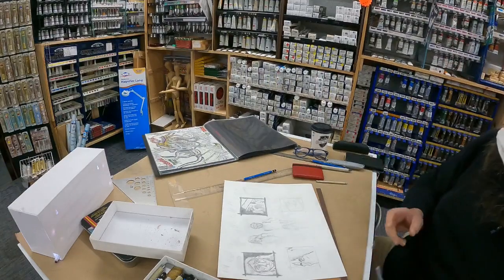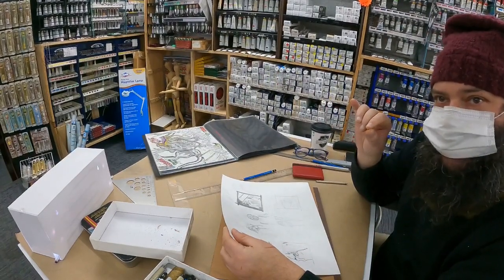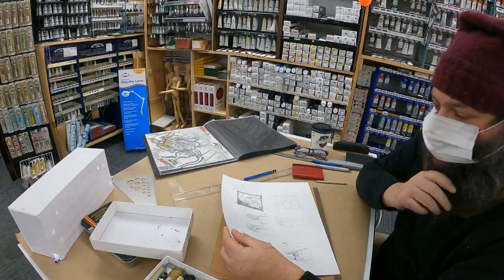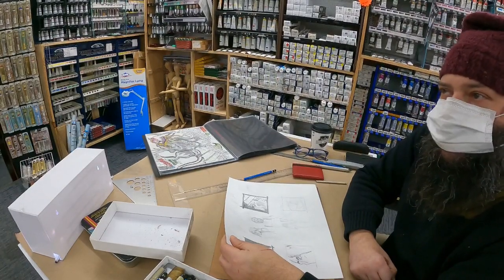22 01 15 Soave demo 1 of 2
More Enchanted Cimbasso